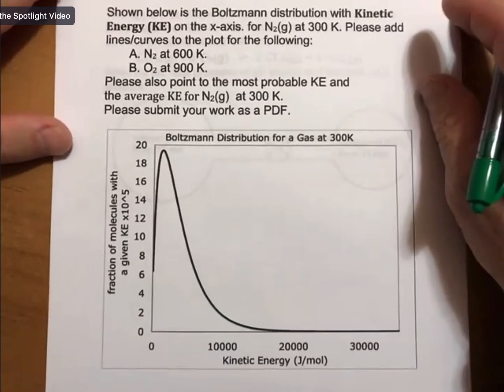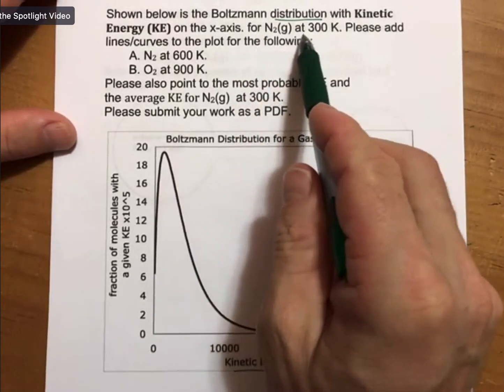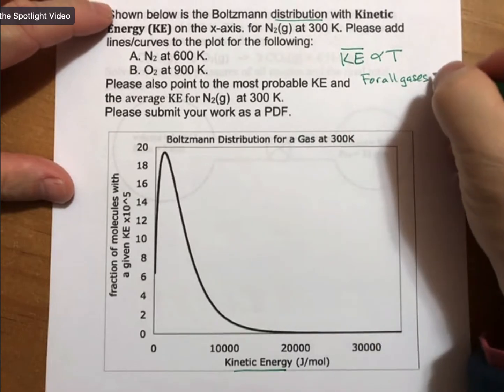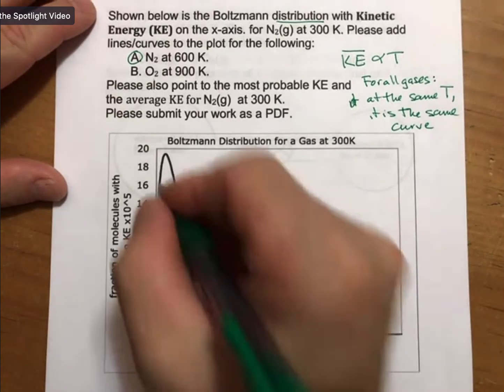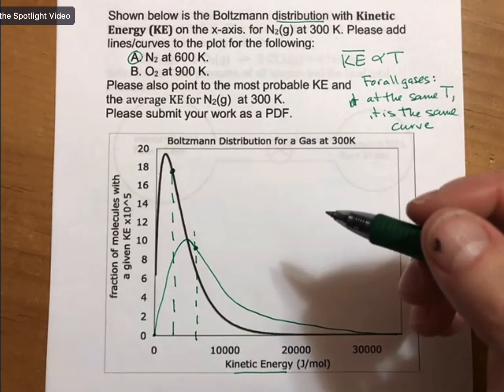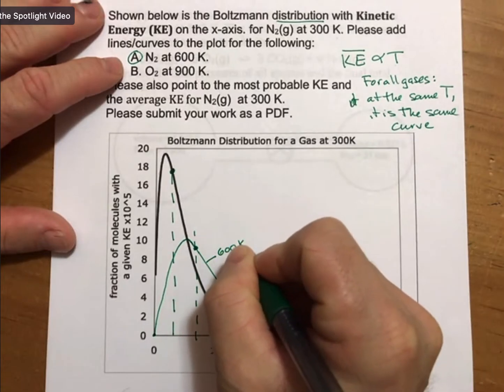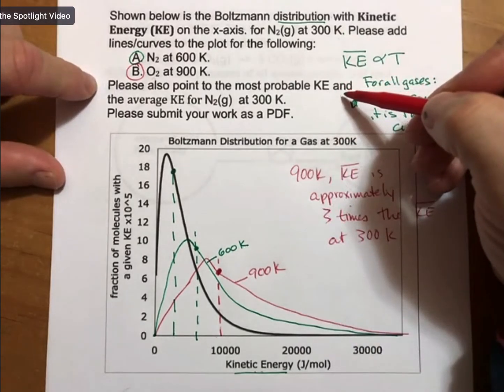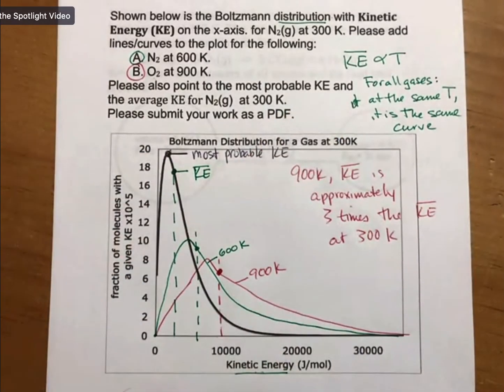Boltz KE - FIL